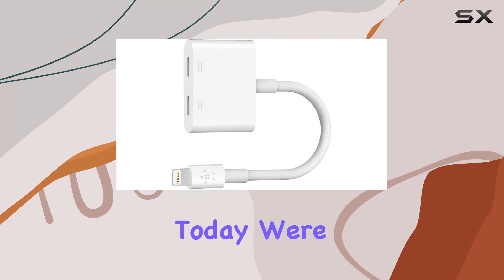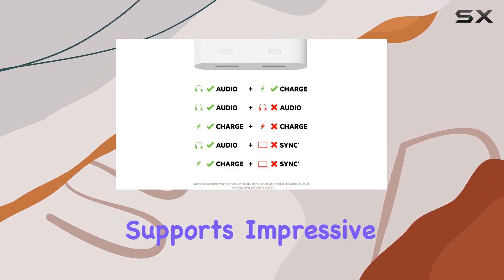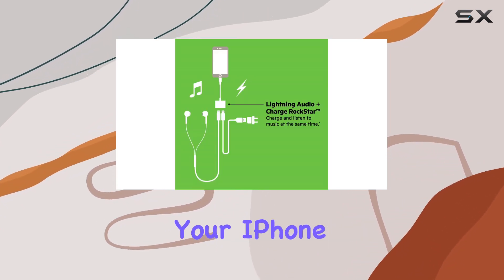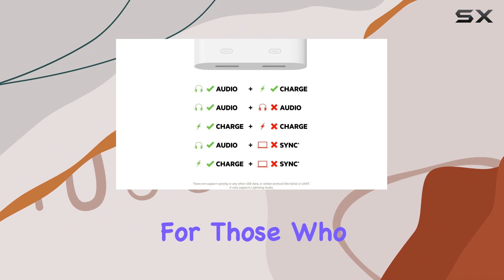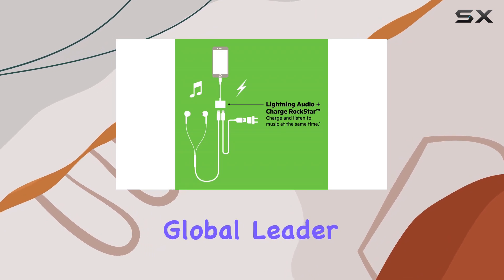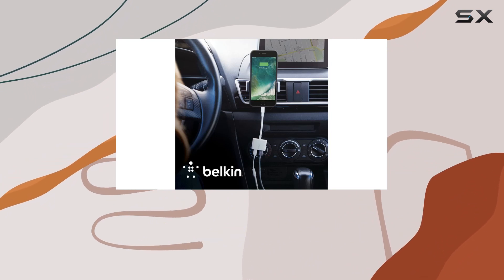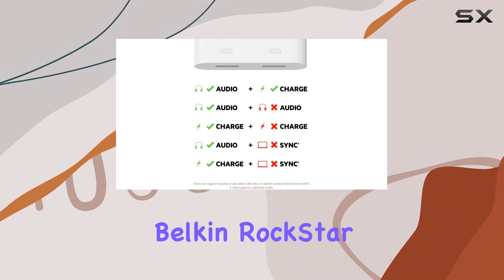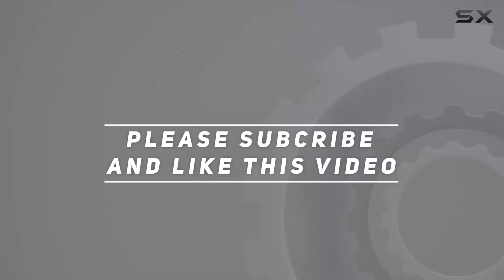The Ultimate Belkin RockStar Audio + Charge Review!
0:00 Intro
0:06 Review

Things that we mentioned in this video:
Belkin Rockstar Audio + : B01LXFKSNA